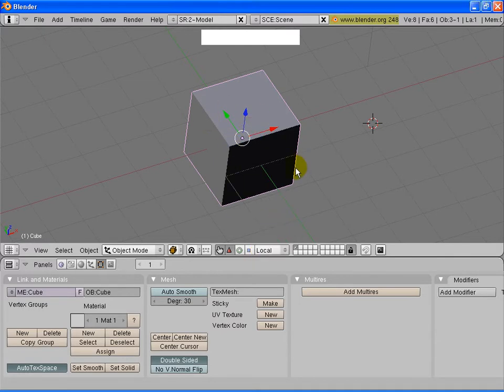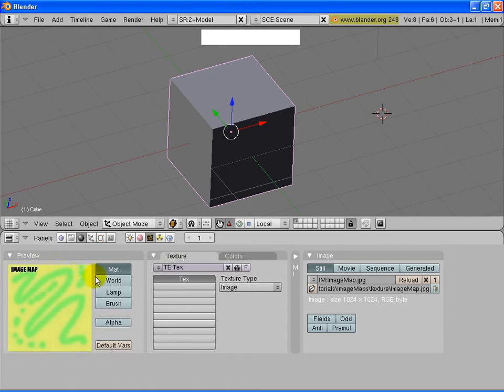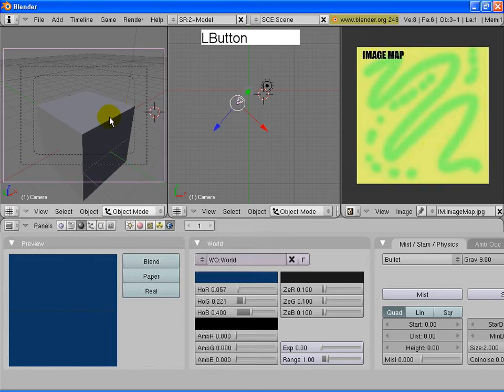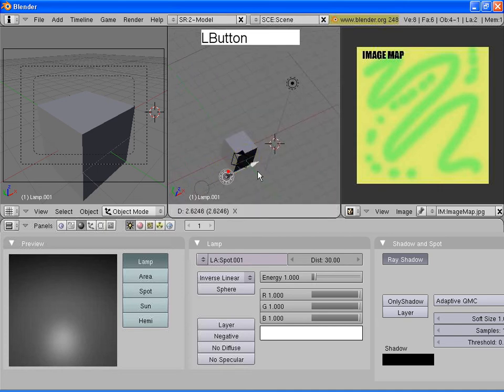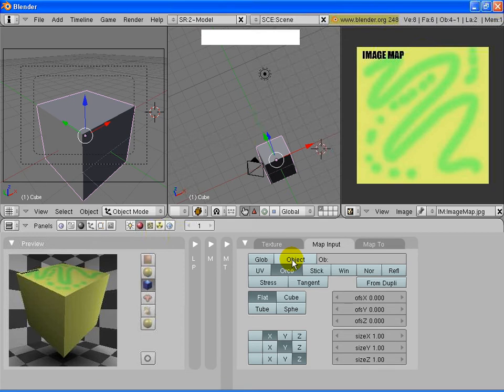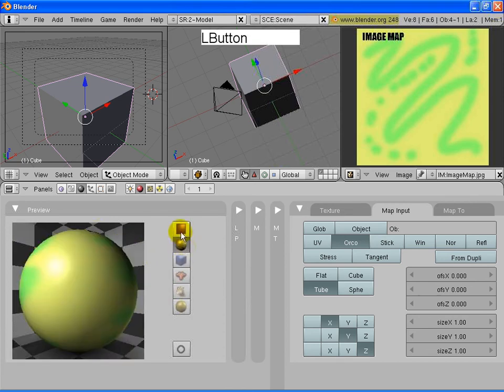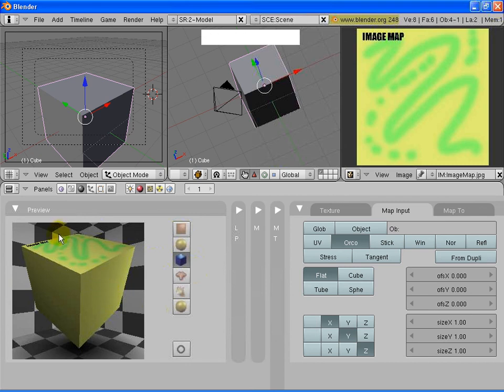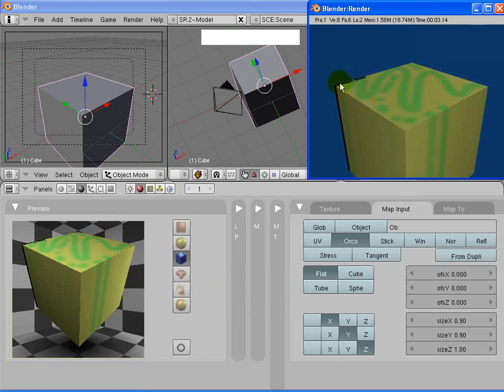Blender Texturing Image Map Flat